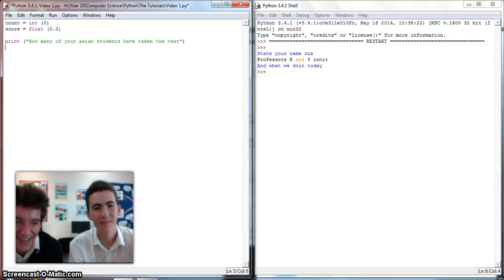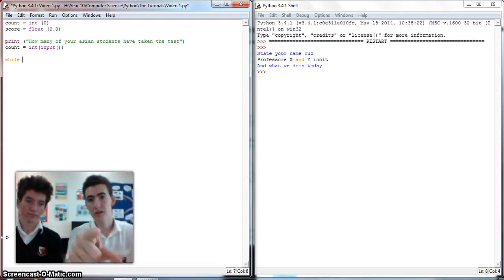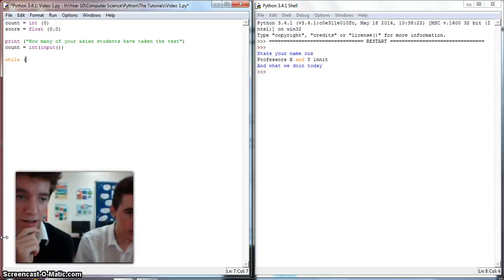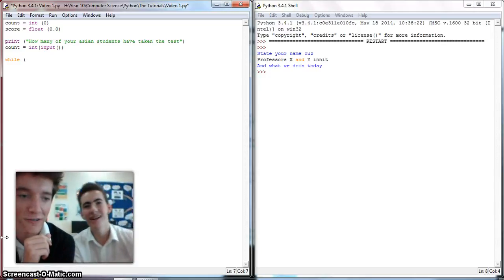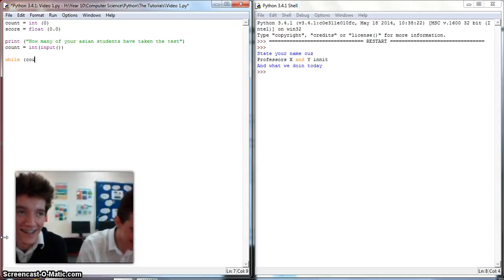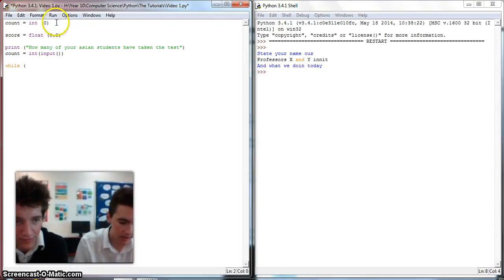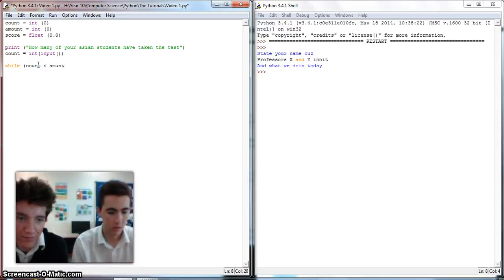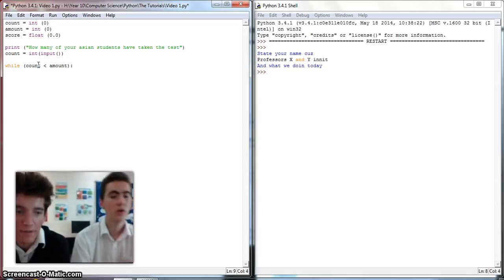It's Python, not Cobra: Episode 7 - While Loops